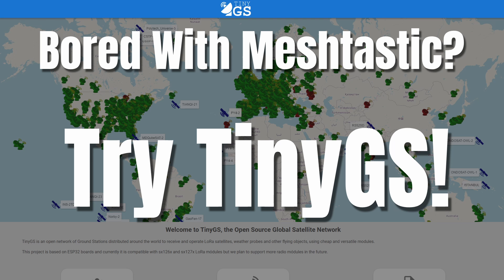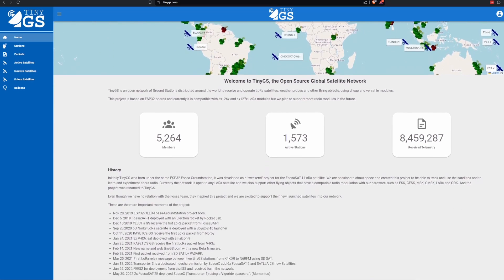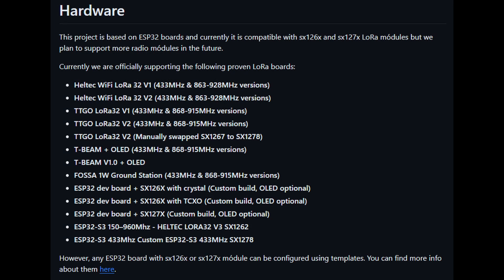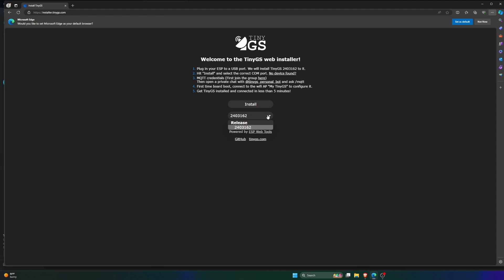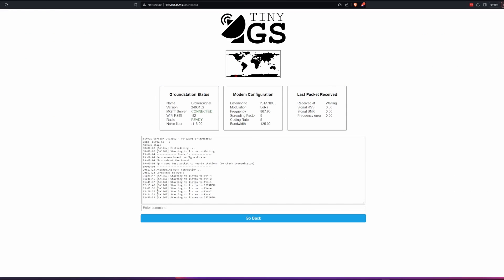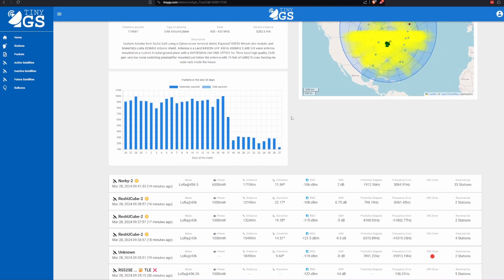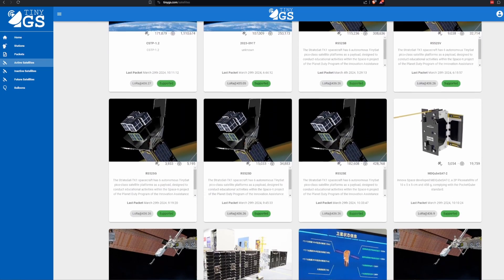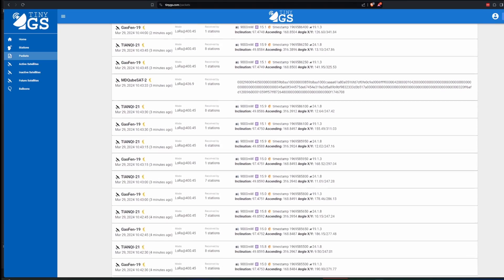Bored with Meshtastic, try TinyGS!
Dive into the world of satellite tracking with TinyGS.

Heltec V3 ESP32 WiFi LoRa

An open-source initiative transforming ordinary users into space communicators, TinyGS offers a global network of ground stations focused on tracking low Earth orbit satellites and balloons. Whether you're into CubeSats or amateur radio satellites, TinyGS democratizes space communication, allowing everyone to join the satellite tracking and data collection sphere.